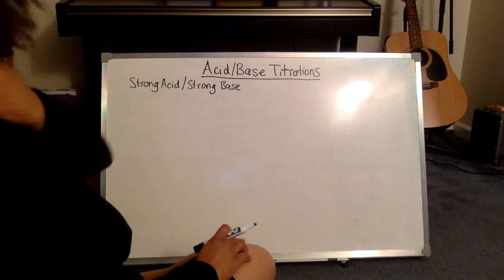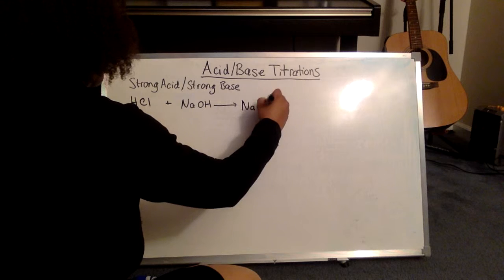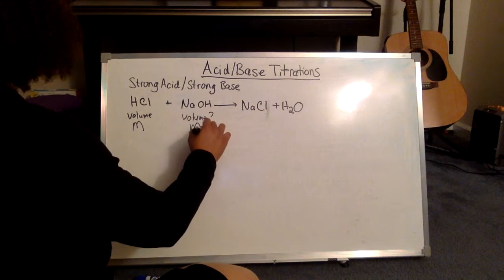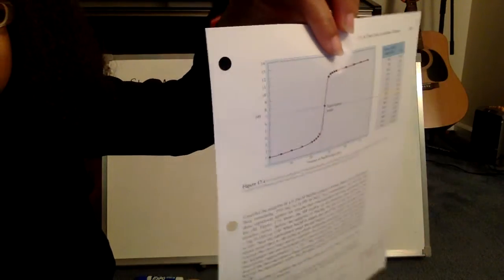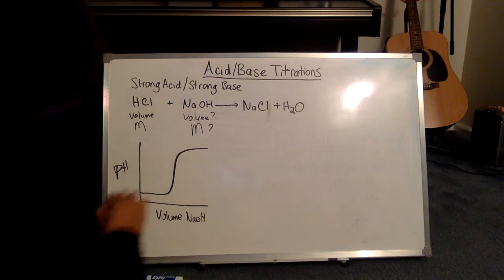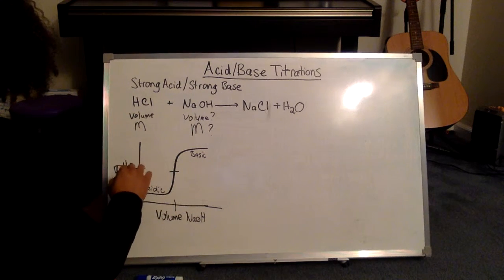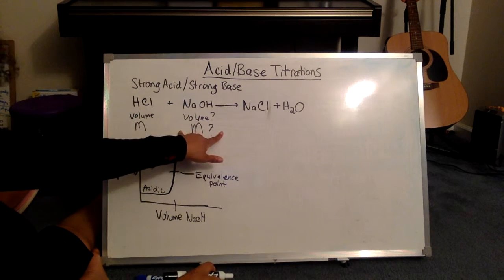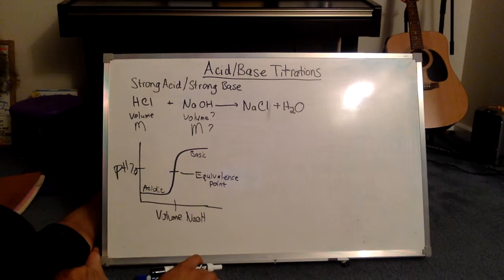Intro to Titration